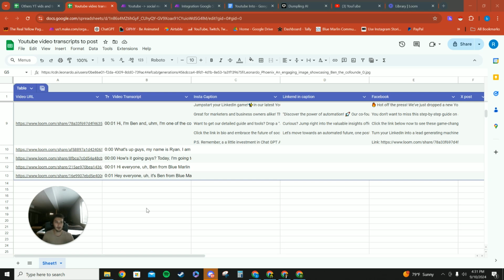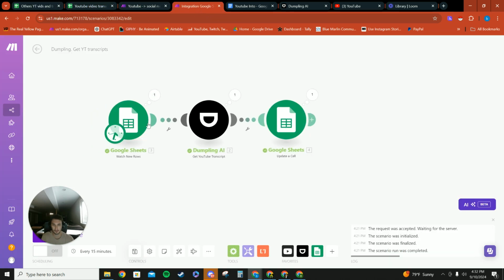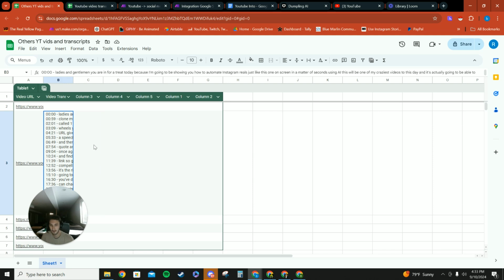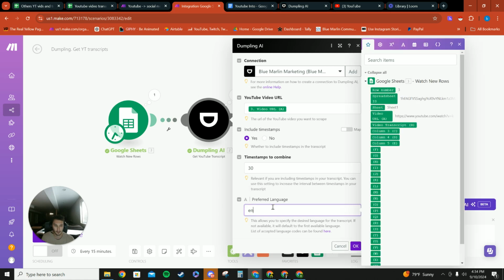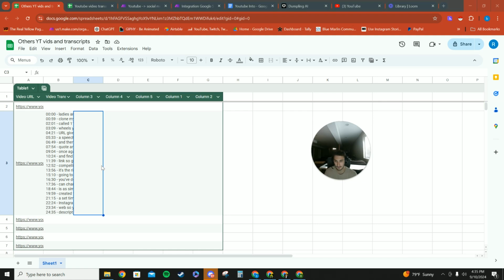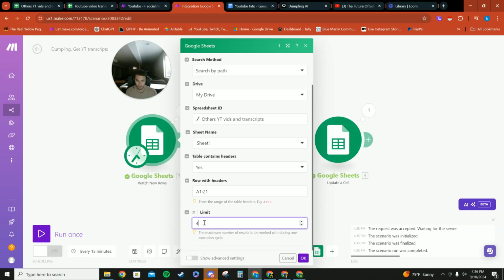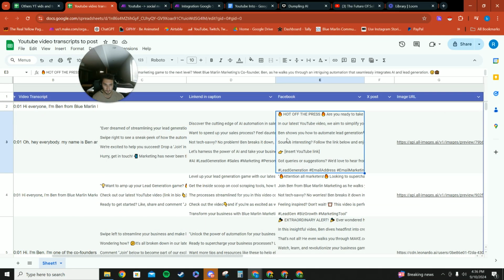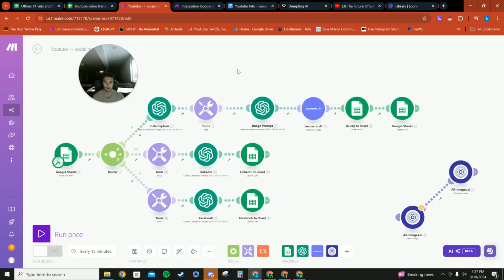How to Automate Content Creation Using Dumpling AI and Google Sheets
In this tutorial, you'll learn how to:

- Use Dumpling AI to extract YouTube video transcripts
- Automate content generation for Instagram, LinkedIn, Facebook, and more
- Store and manage information in Google Sheets
- Generate AI-powered images to go with your posts
- Improve your content prompt for better quality output